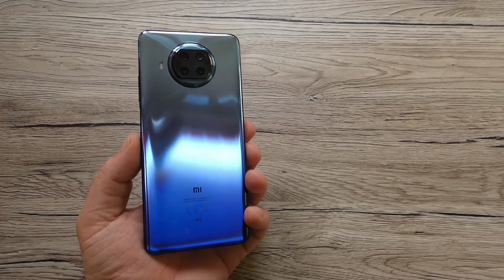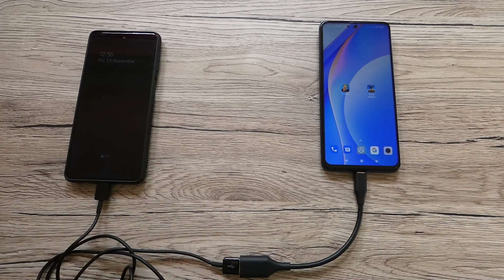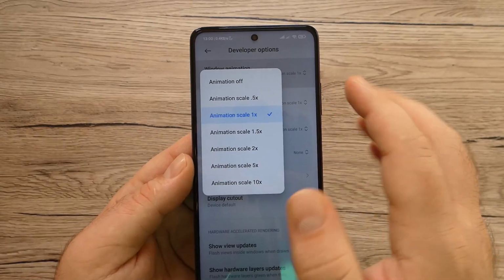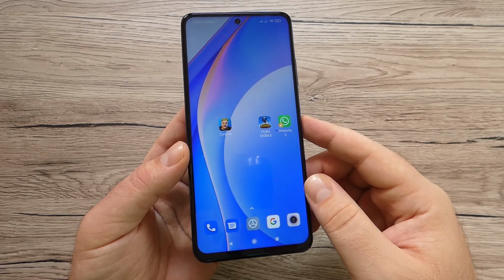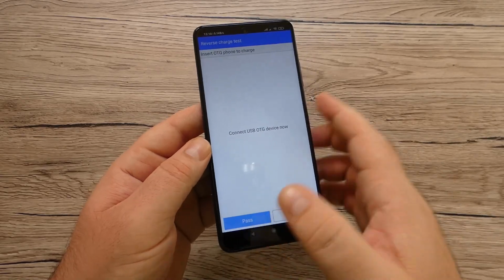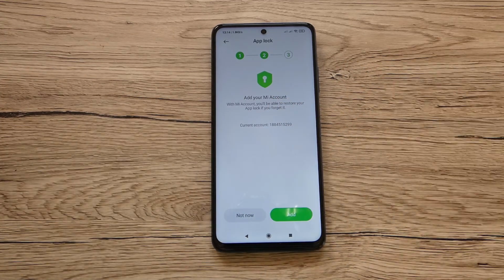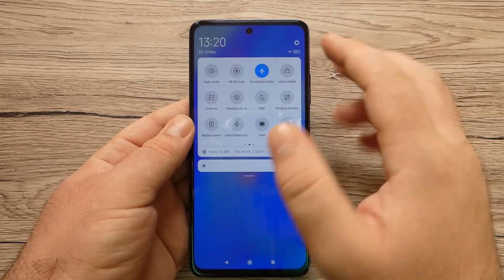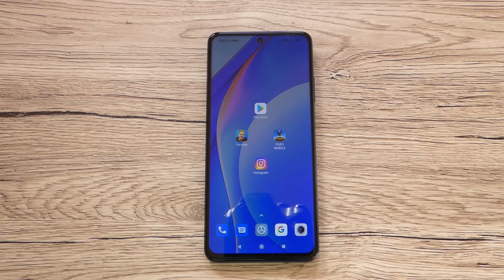Xiaomi Mi 10T Lite 5G -Tips And Tricks (Transform in Power Bank,Hidden Options,Data & Wifi Problems)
Xiaomi Mi 10T Lite 5G -Tips And Tricks
How to transform your device in power bank
how to boost your device
Improve battery Life
Data& Wifi Problems etc.